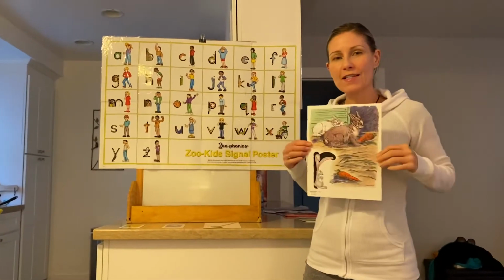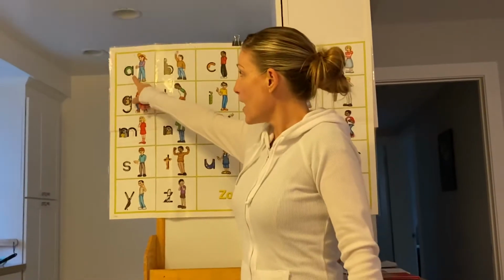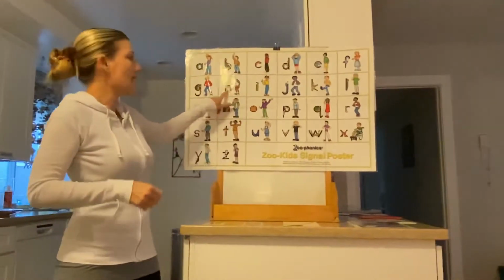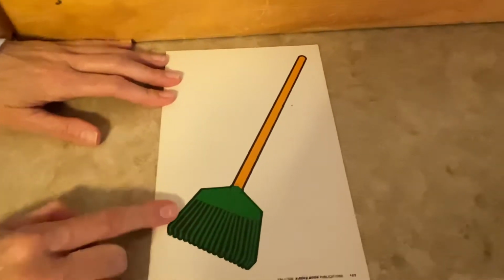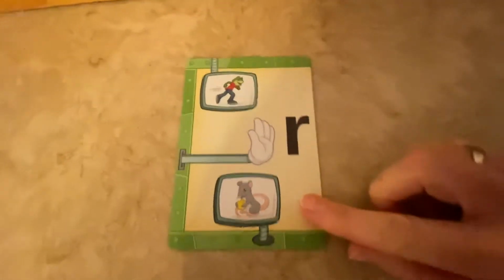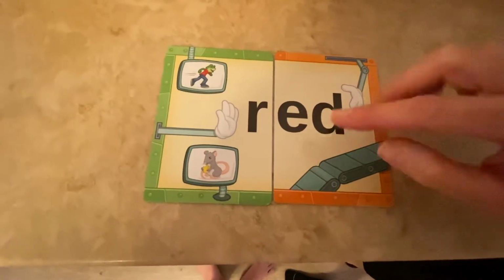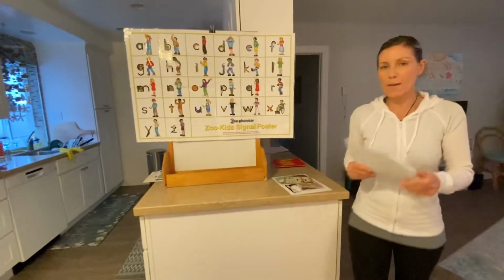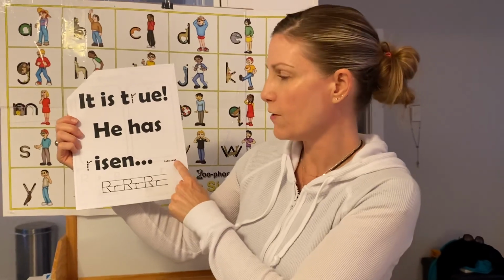Phonics - Letter “R”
Phonics